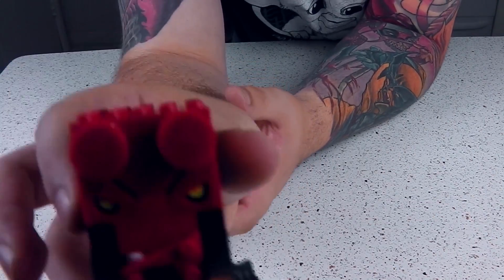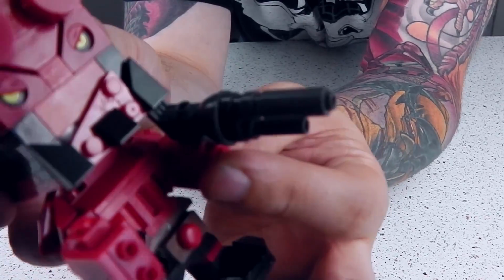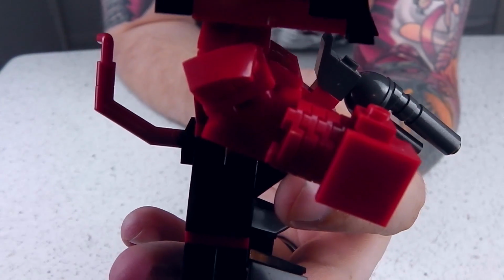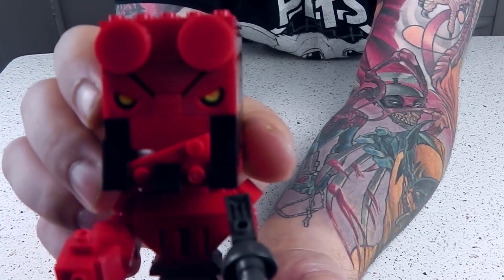Mega Bloks Kubros: Wave 2: Hellboy | Mega Bloks Build | Adults Like Toys Too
So while looking around for Lego sets to build, I stumbled across some pictures of a Mega Bloks range I had not heard of before - Kubros.

This series takes Iconic characters and blockifies them in the same scale as the standard Funko Style Vinyl.

This is my Third of these, picking up the Hellboy franchise. I love the comics and hope that they will get round to Abe in a later wave as there is not enough love for that character.

I will be back with the more Kubros soon.

If you are interested in this set here is an Amazon Affiliate using this link will not cost you any more to buy your own but it Amazon will give us a small amount for sending you there (all of which will be going to buy more of these)

Welcome to Paddy and Jo's toy review, an odd ball couple who refuse to grow up.  Join us as we open and review, blind bags, surprise eggs, lego and any other random tatt we can get our hands on.

Expect grumpiness a plenty from Paddy and over excited giddiness from Jo.  We love to find and open anything Disney, DC and Marvel as well as any other random knock off rubbish we can find.

We're currently New Zealand based, so look out for Australasian treasures.